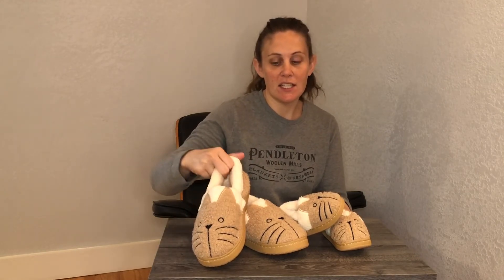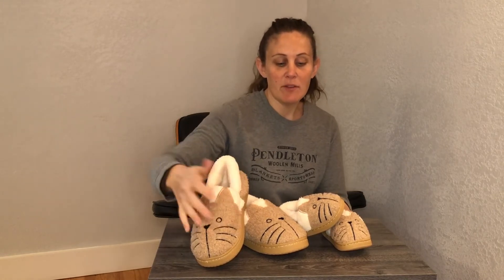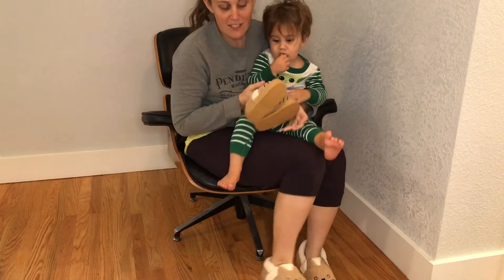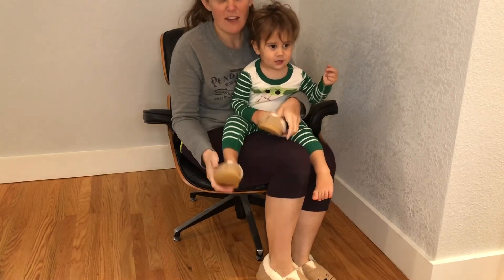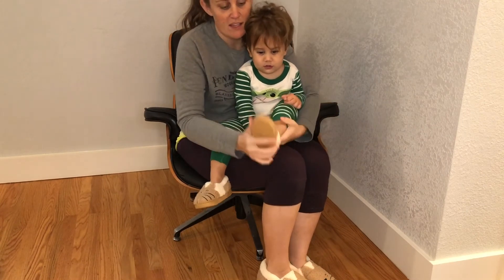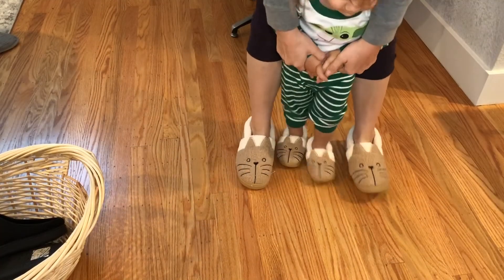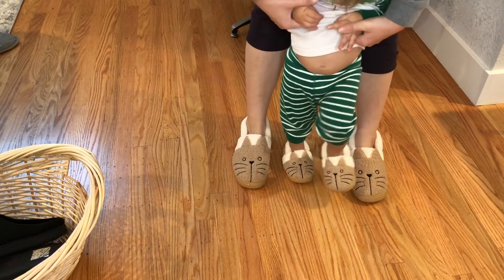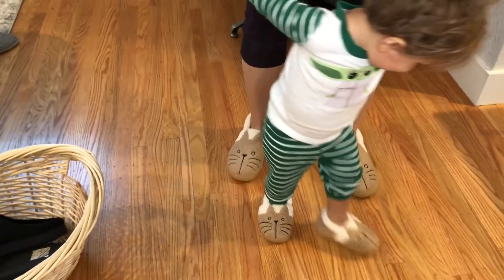Review of Women/Kids Family Cute Cat Warm House Slippers Booties